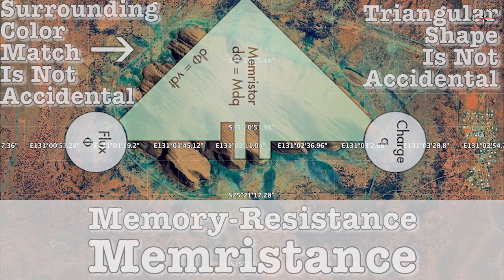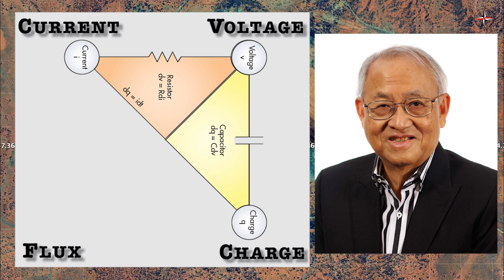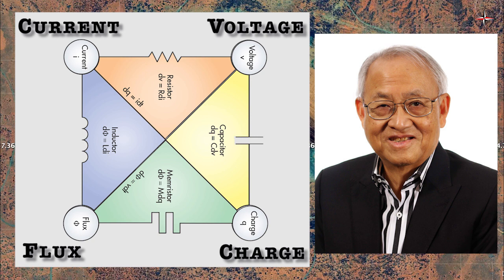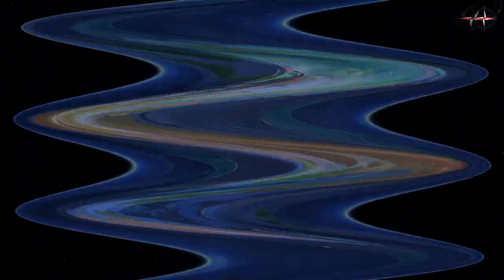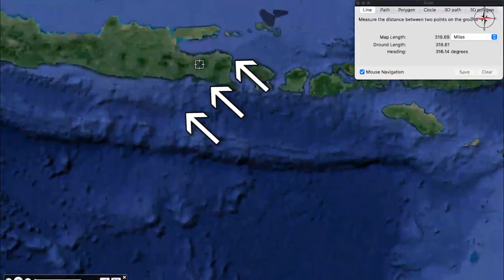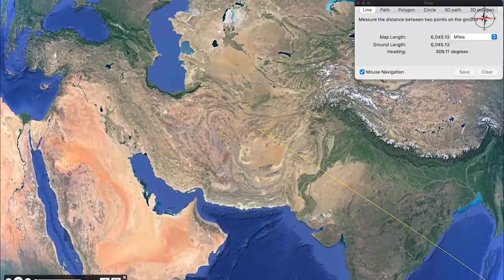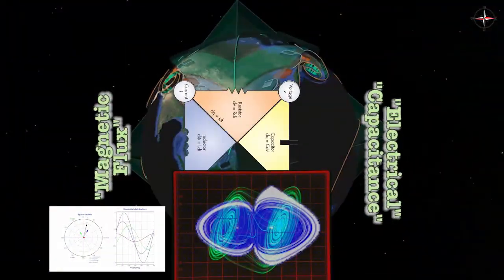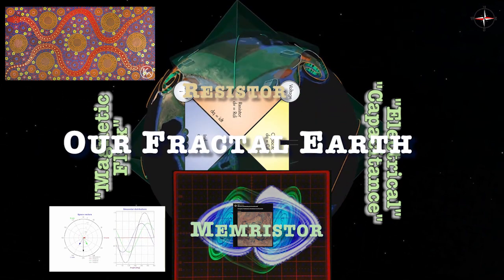Global Electric Circuit 5: The Memristor of the Resistor of our Fractal Earth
*Correction - As I look at the model closer, Uluru may be the center of the right lobe.

There is a Rock in the middle of Australia called Uluru that I have dubbed “The most interesting rock in the world” because it is a mystery to geologists and unlike any rock structure in the world.  The key to unlocking this strange rock is found in the Legend of the Rainbow Serpent of Australia which was formed by a force that creates a Memory - Resistance or Memristance, in a circuit called a Memristor.